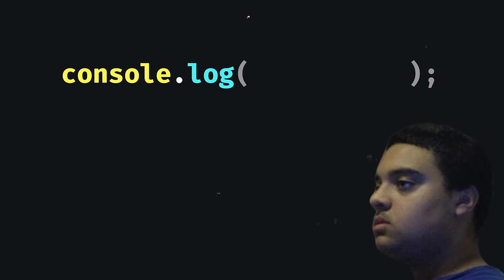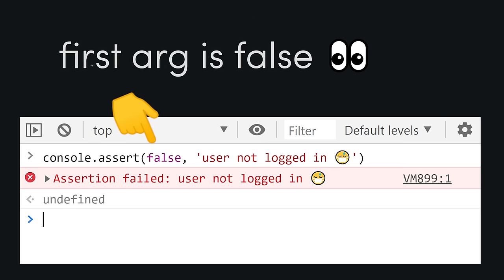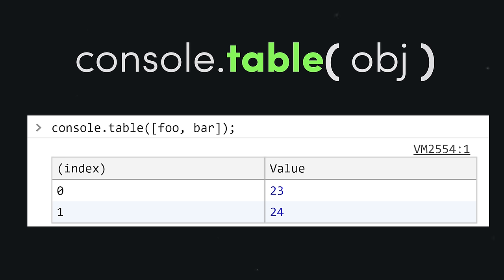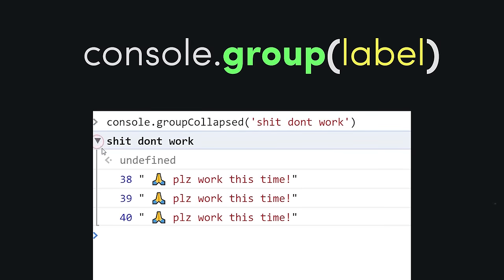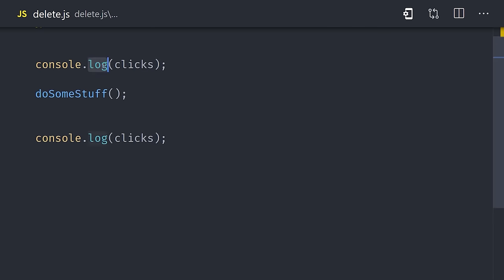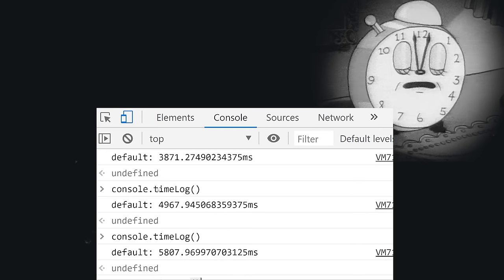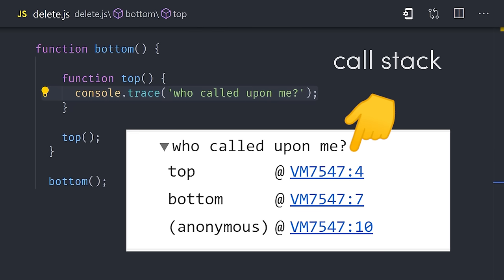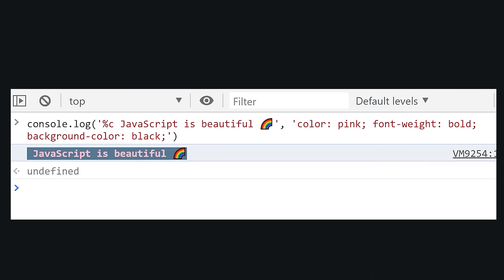Beyond Console Log in 100 Seconds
Ready to go beyond console.log? The JavaScript console can do much more than just log...